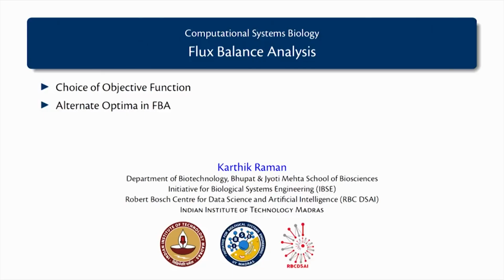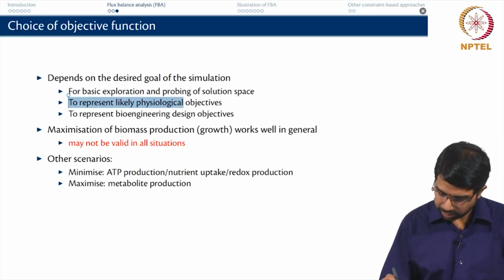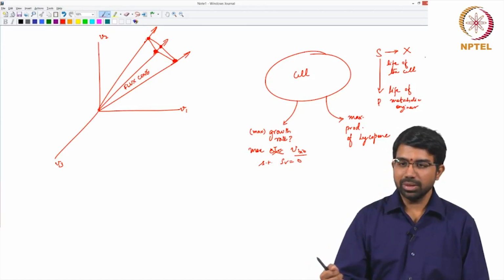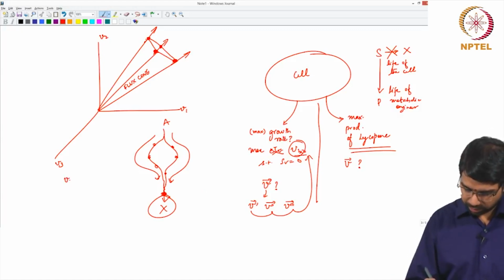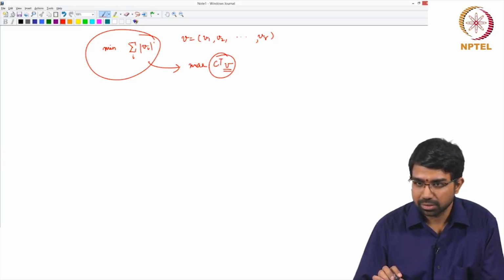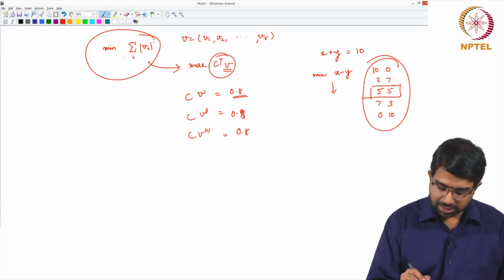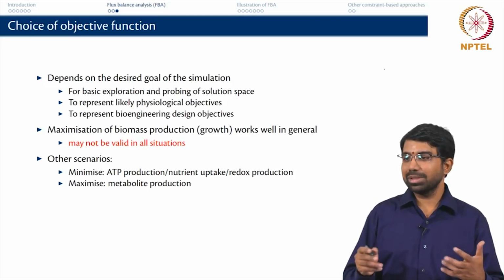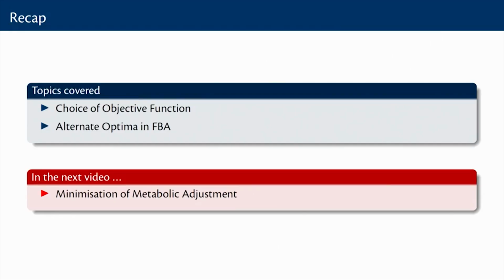Flux Balance Analysis